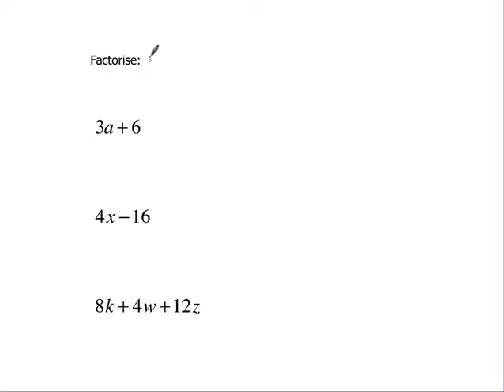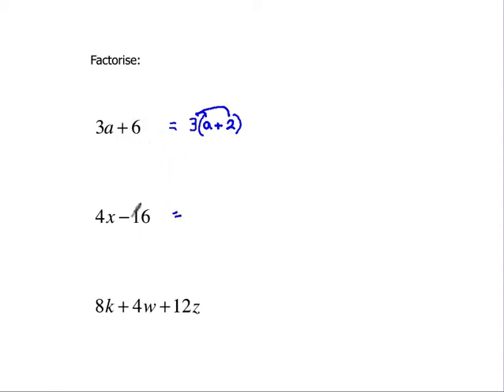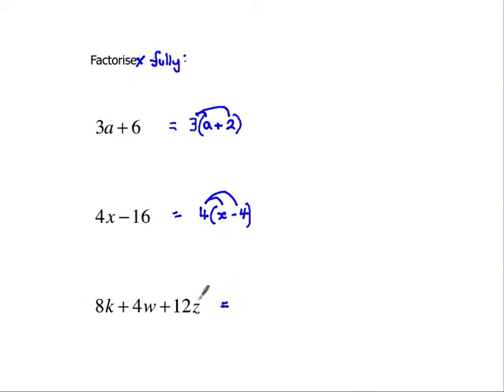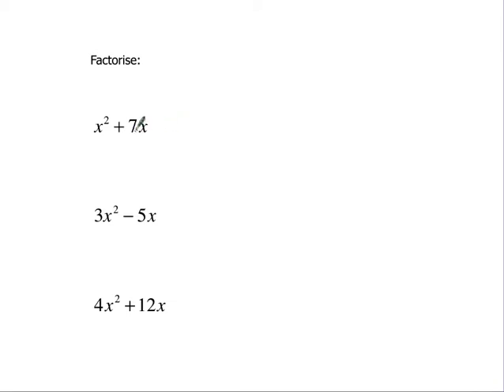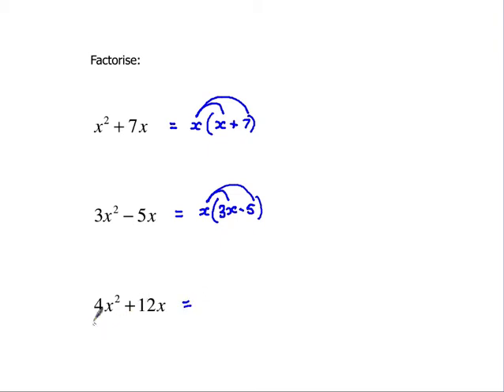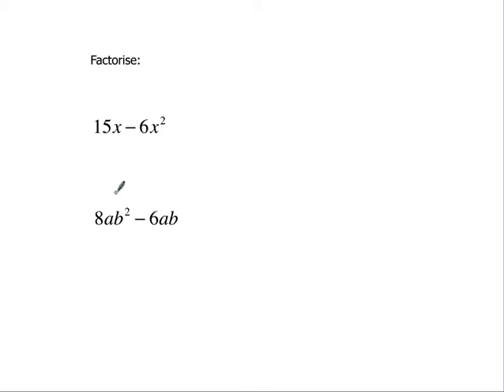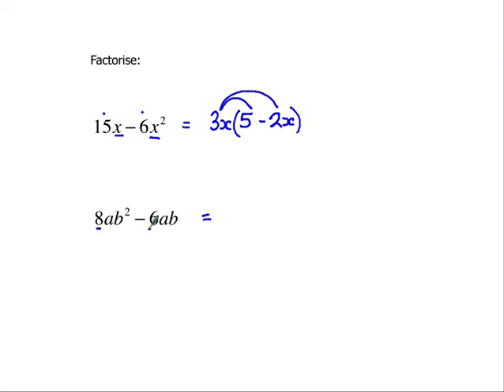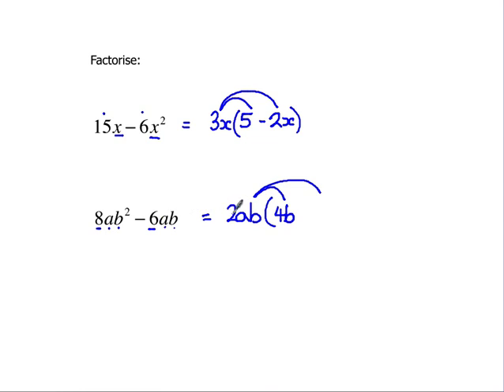Factorising single brackets